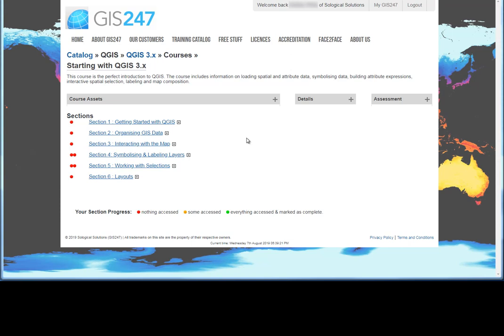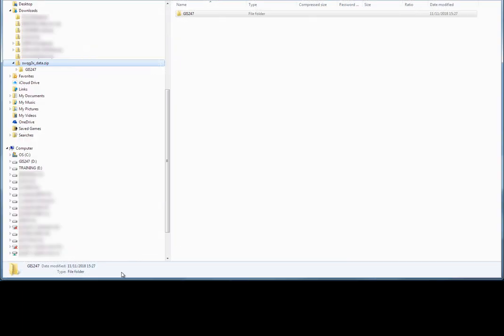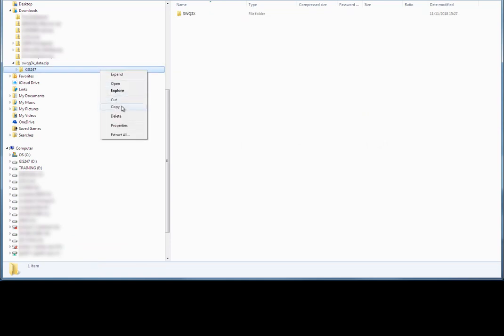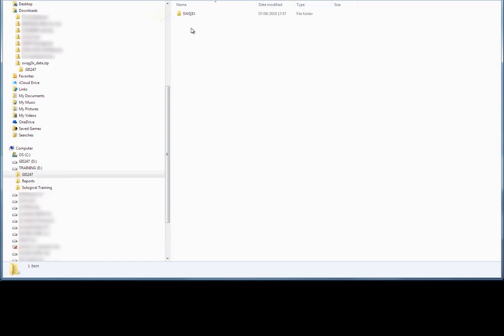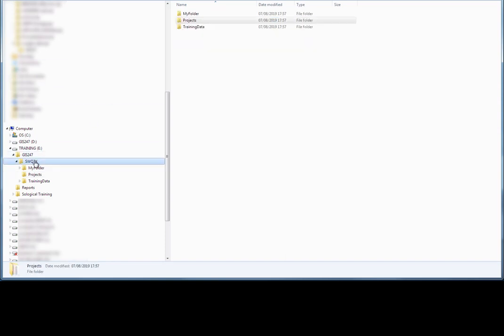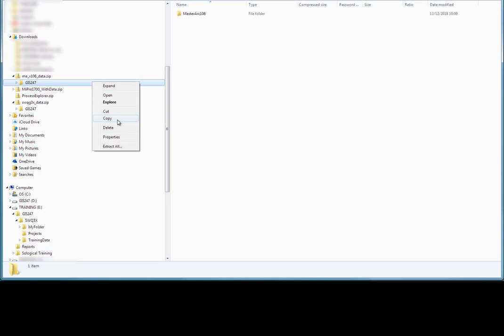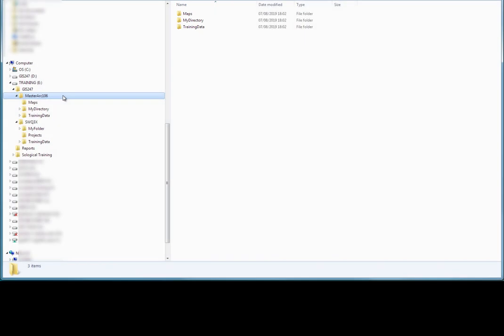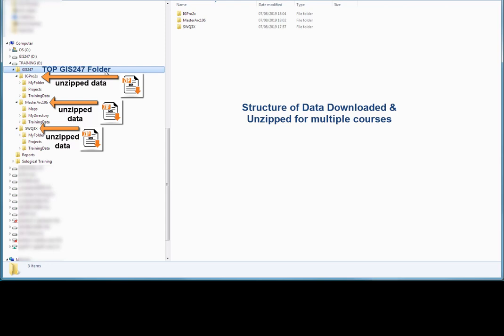How to Set Up Course Data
Each training course is provided with a set of data for the course exercises.  This video shows how to access, download and set up the data for each course.  Without installing the data on your computer you will be unable to do the training exercises.  Therefore this is one of the most important videos show you how to get the most from your GIS247 e-learning account.